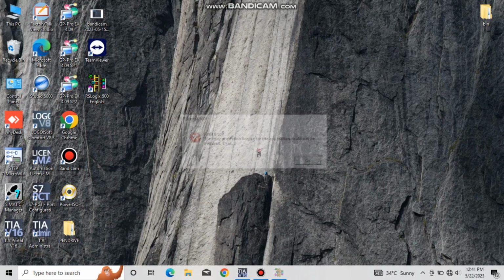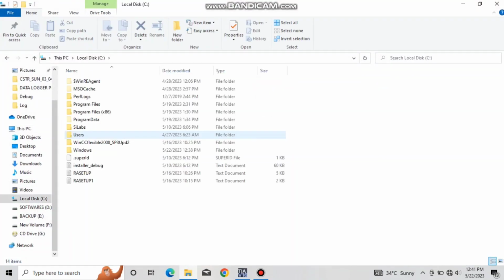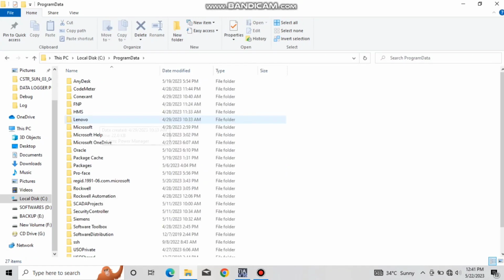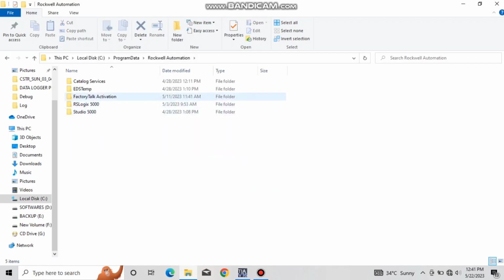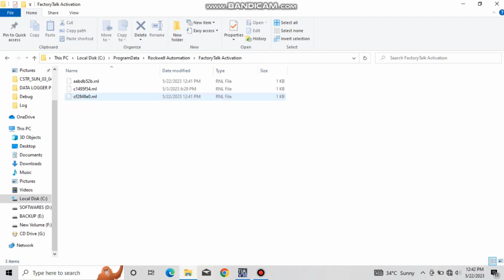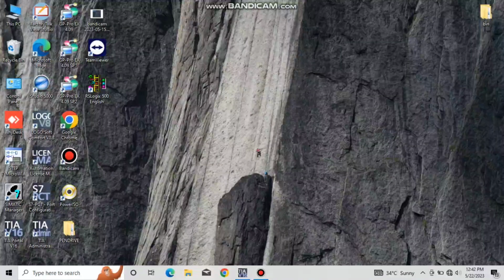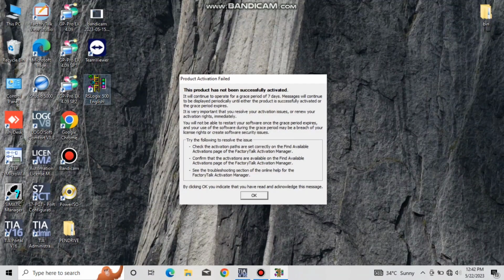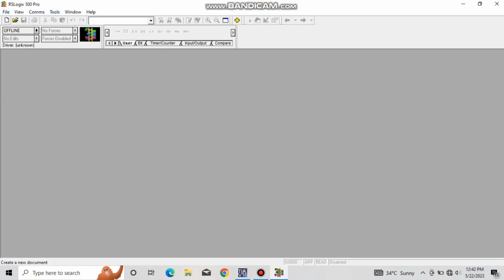RSLogix 500 English Fatal Error! How to solve this problem | How to delete .rnl file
IN THIS VIDEO WE ARE DISCUSSING ABOUT ERROR APPEAR WHILE OPENING RS LOGIX 500 SOFTWARE AND SEE WHAT STEPS REQUIRED TO SOLVE THIS PROBLEM.

PLC Learning

 • PLC FOR BEGINNERS..

 • PROFACE HMI..